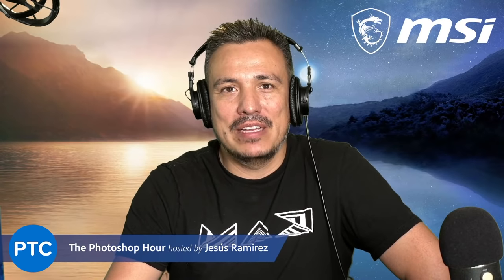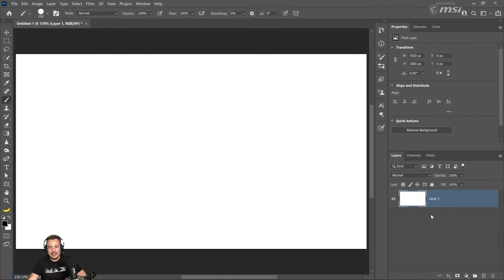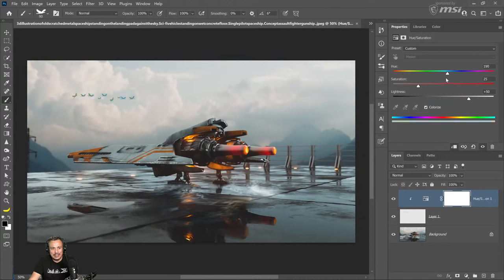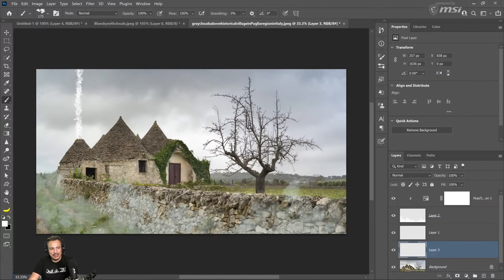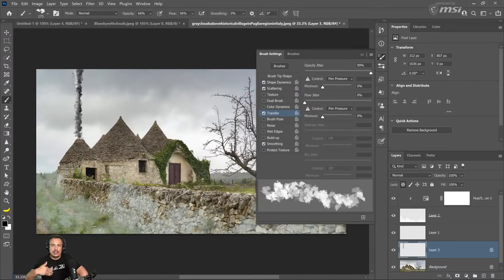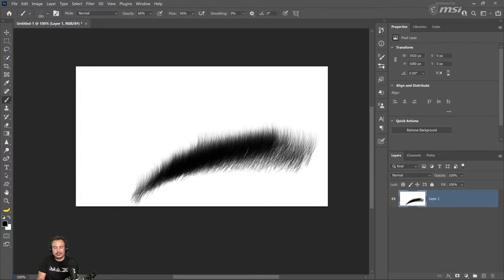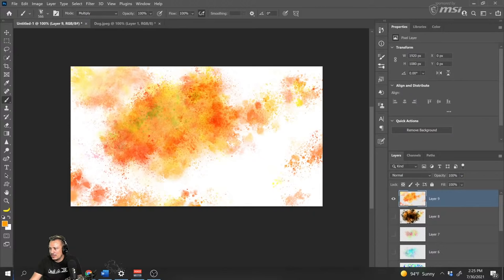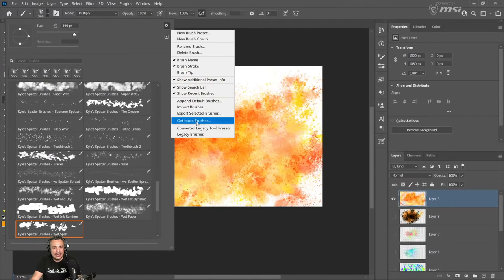Photoshop Brushes Explained | PTH #6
In this episode of the Photoshop Training Hour, you will learn to create custom Brushes in Photoshop!